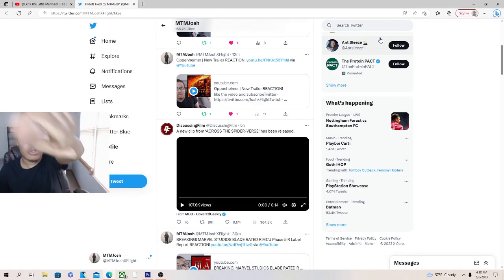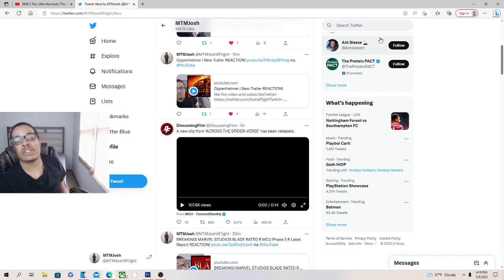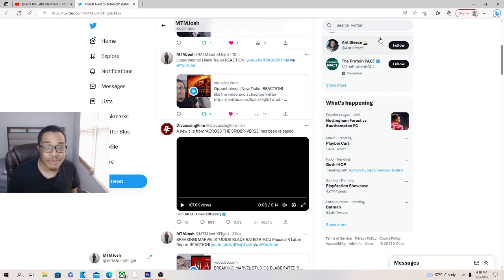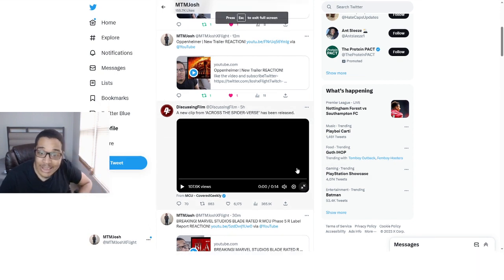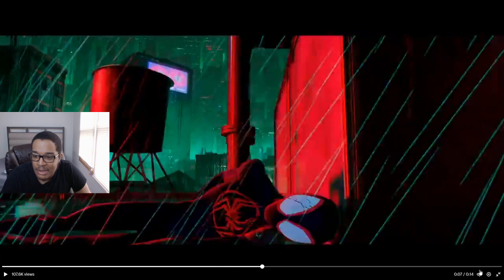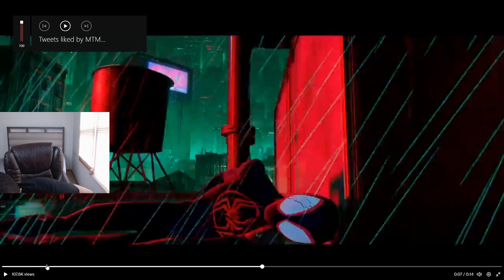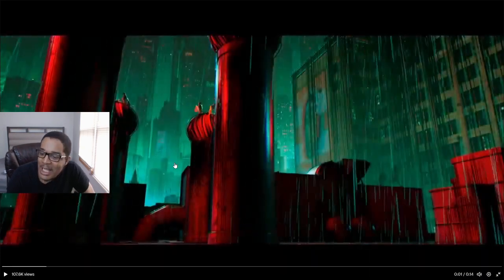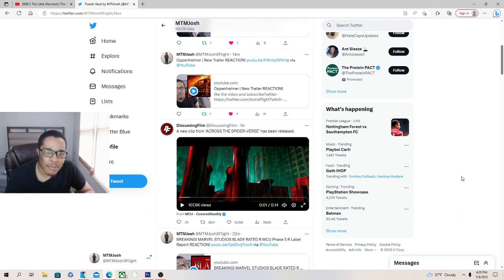SPIDER-MAN: ACROSS THE SPIDER-VERSE NEW CLIP REACTION!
JesserTheLazer
KSI
SoLLUMINATI
PRETTYBOYFREDO
QJB
HANKDATANK25
DEI AND JOE
DDG
WUAP TV
LOU WAUP
ZAIS
WOLFIERAPSENT
MOREWOLFIE
OPRAH SIDEVERSON
nba 2k18 99 overall glitch
nba 2k18 99 overall
PontiacMadeDDG
PontiacMadeDDG VLOGS
Mega McQueen
Mega Mc VLOG
CASHNASTYGAMING
RICE GUM
PEWDIEPIE
LOGAN PAUL
JAKE PAUL
POUDII
LIL POUDII
PERFECTLAUGHS
KELL
ANNOYING
GEESLICE
THE BOOK OF SWANTE
LAWTWIZ
WORLDSTARHIPHOP
2000
A new clip from ‘ACROSS THE SPIDER-VERSE’